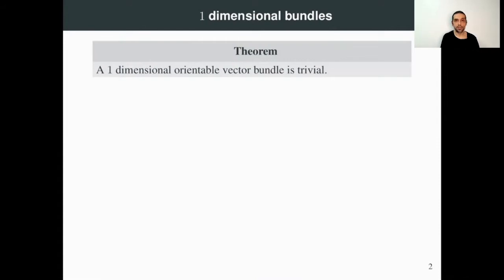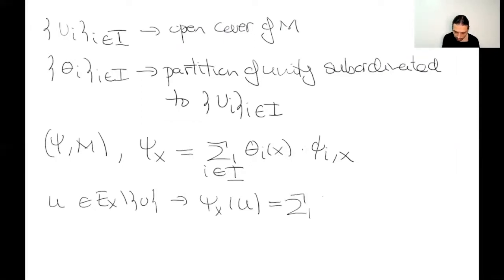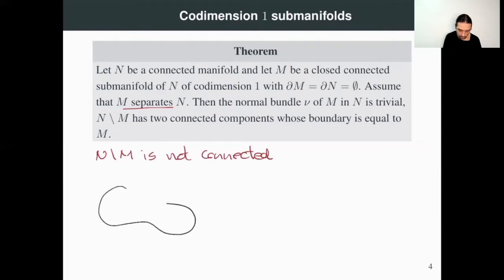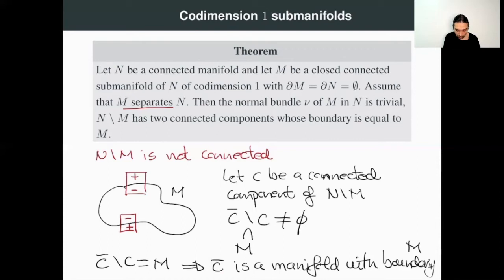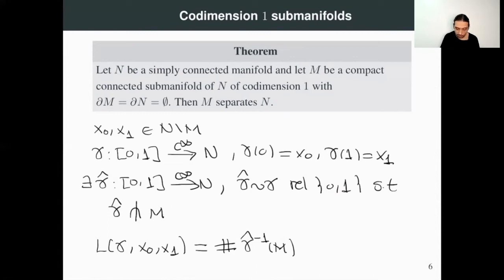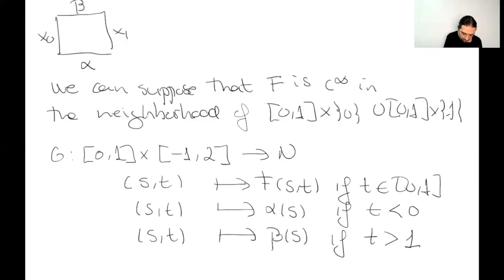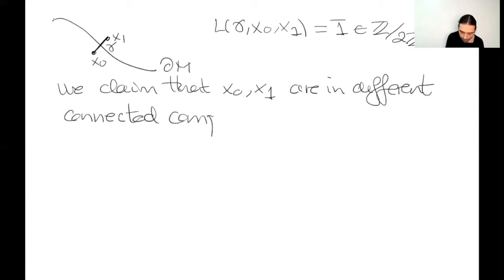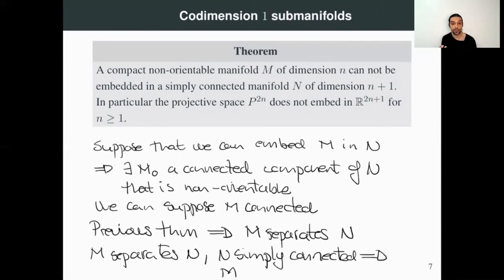Lecture 45 Geometric applications of orientation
We study orientation from a geometrical viewpoint. We see that

- Every one dimensional orientable vector bundle is trivial.
- As a consequence, the normal bundle of the boundary of a manifold is trivial.
- A compact, non-orientable manifold of dimension n can not be embedded in a simply connected manifold of dimension n+1.